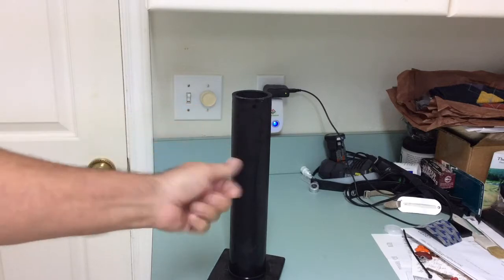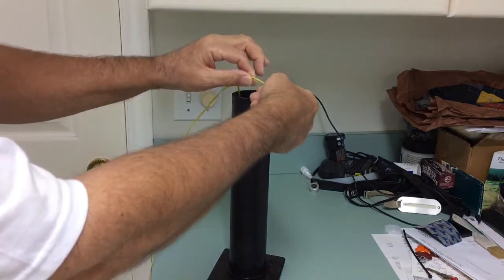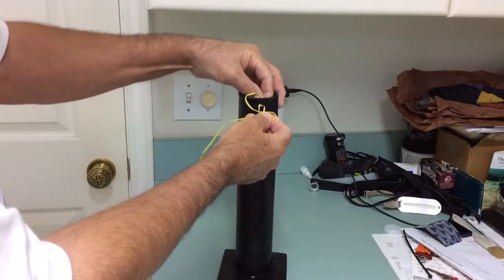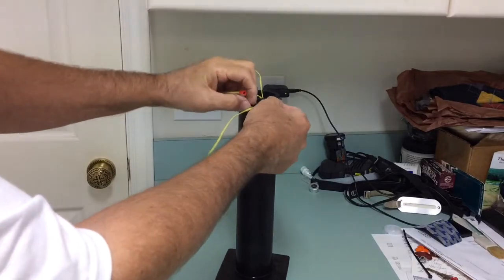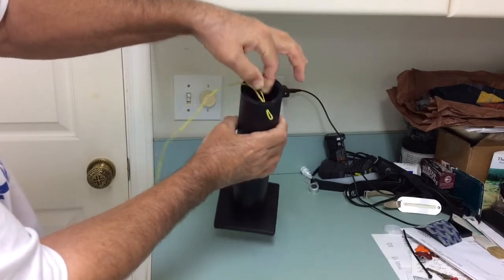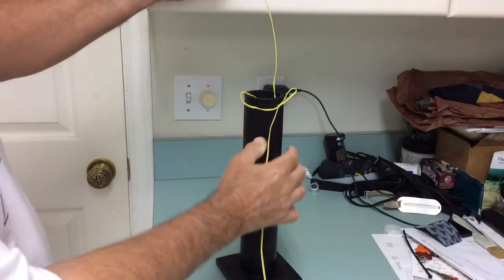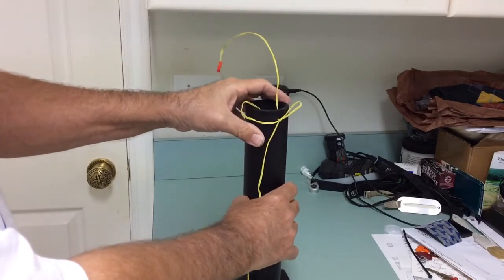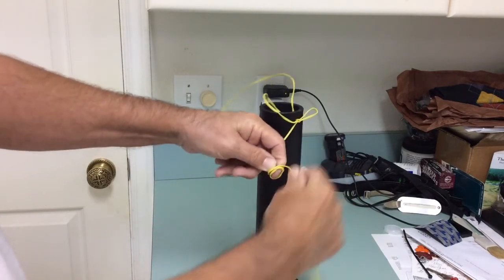Ematch securing loop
How to secure an ematch or Talon so it won't yank your module up in the air.